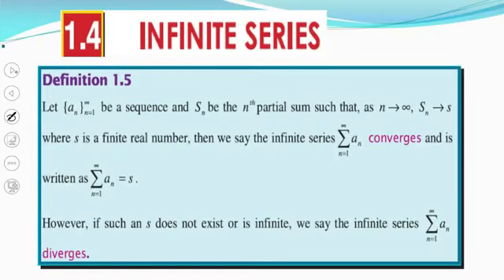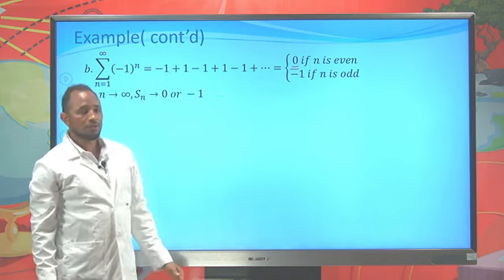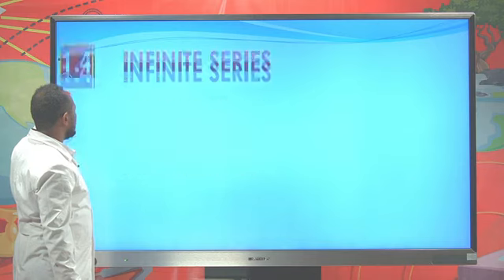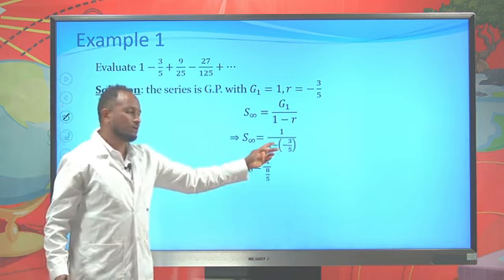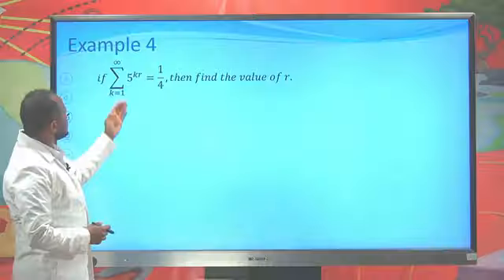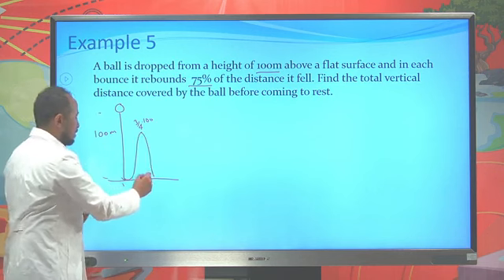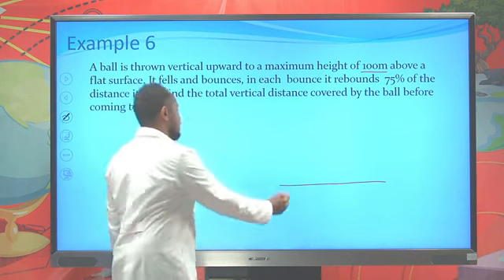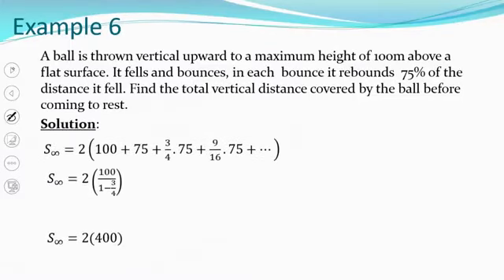Grade 12 Mathematics Ep 2 mkv